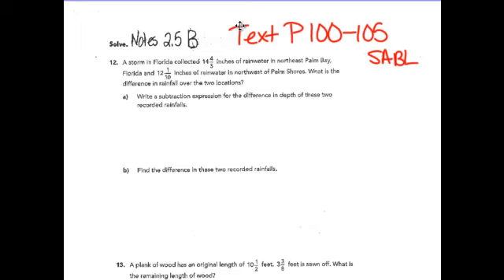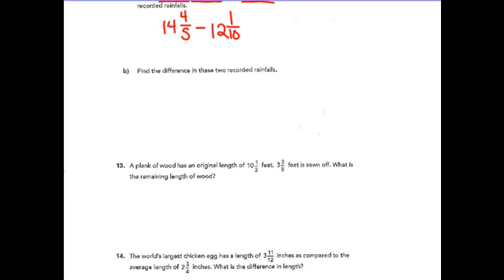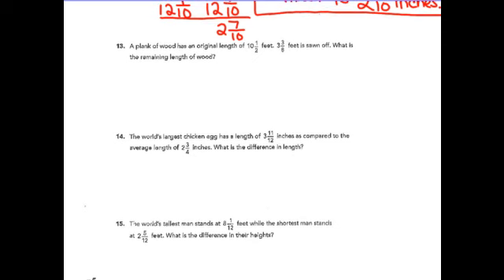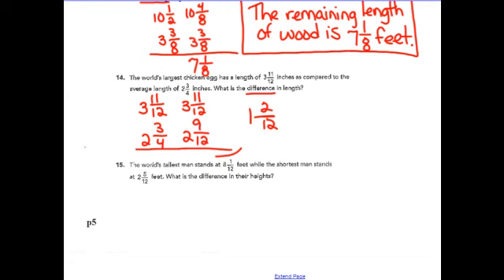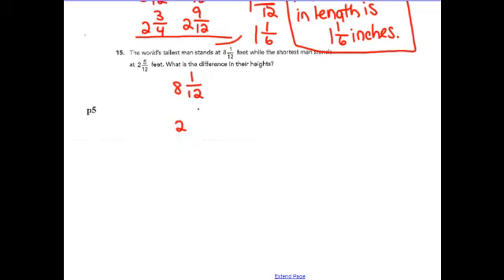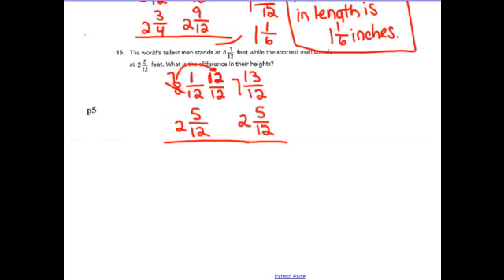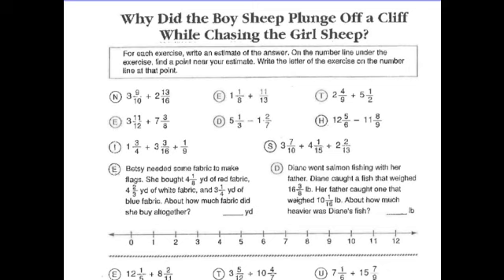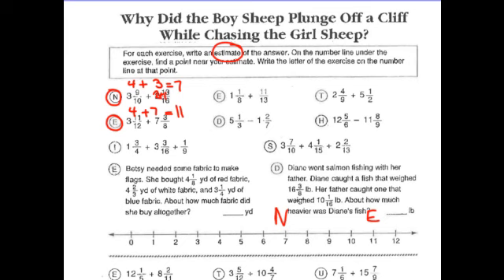Video 2.5B Operations with Rationals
Raional add/subtract